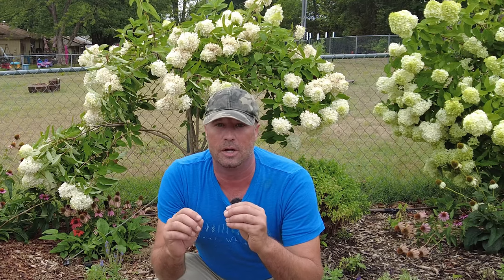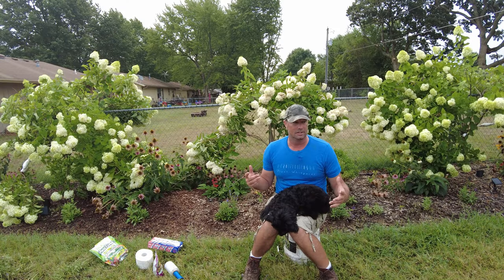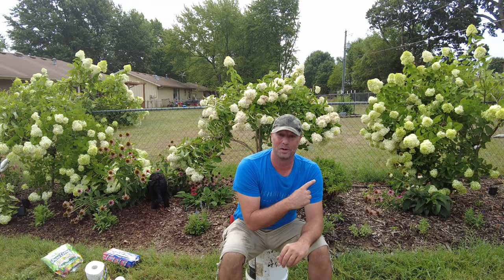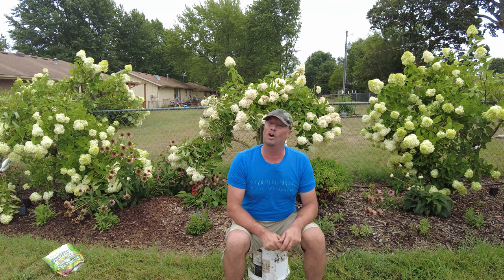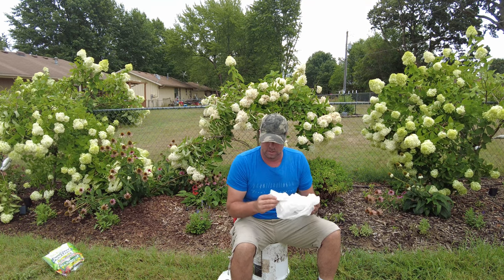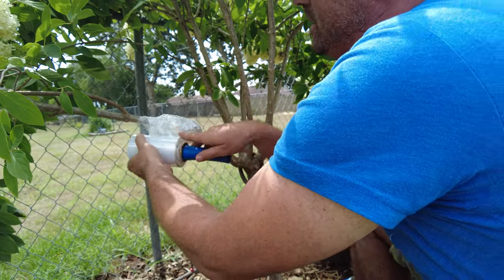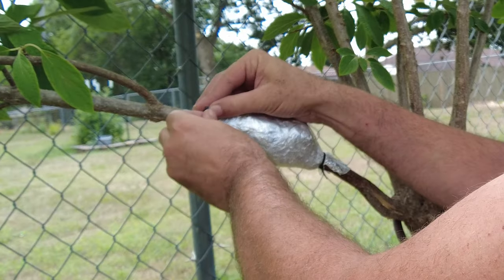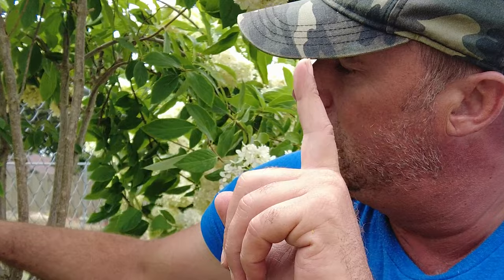Air Layering Limelight Hydrangeas On The Cheap!!!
I this video I will go over some Air Layering that I am doing on the Limelight hydrangeas that I have in my yard. There might be a hydrangea dance party and some laughs. Introducing Lollipop the golden mountain doodle !!!

These are some products I like to use:
(Espoma Bio Tone Plus Fertilizer W/ Mycorrhizal Fungi)
(Dr. Earth Grow All Purpose Fertilizer W/ Mycorrhizal Fungi)
( Agriform Tabs 2yr Fertilizer Tablets )
( Fertilome Root Stimulator )
(Makita Right Angle Drill)
(Books About Soil) Teaming with Microbes
Teaming with Fungi
(Hand Pruners I Use)
( Leather Belt Holder For Pruners )